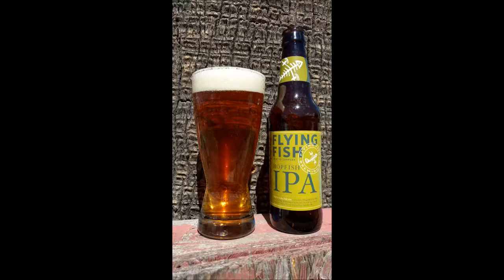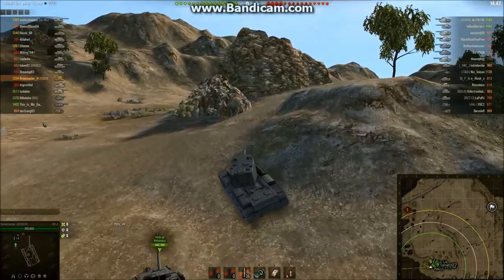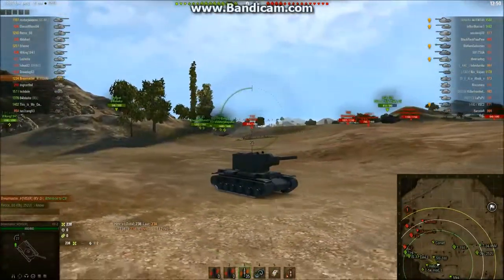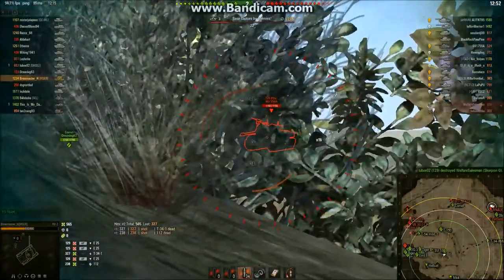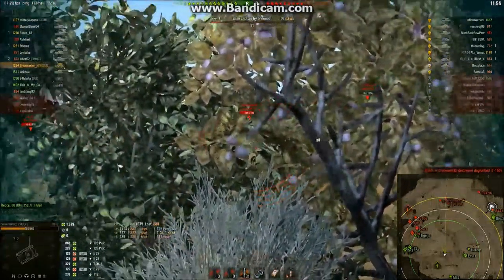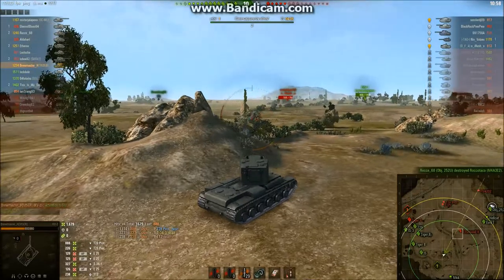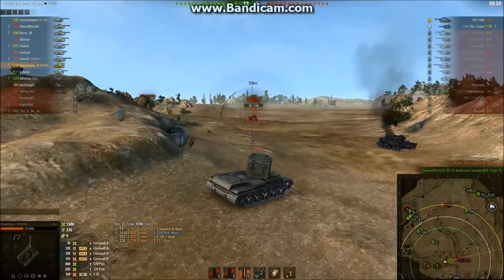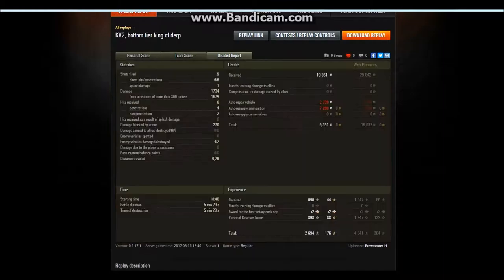KV2 Hopfish IPA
We review Hopfish IPA by Flying Fish Brewing Company, and enjoy a KV2 game on Steppes.